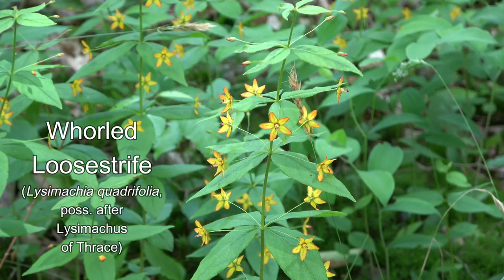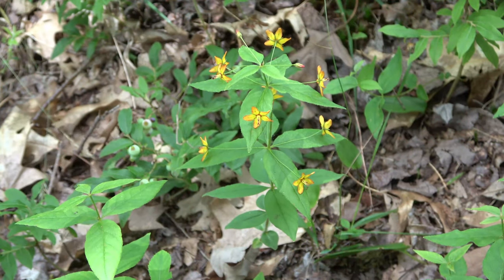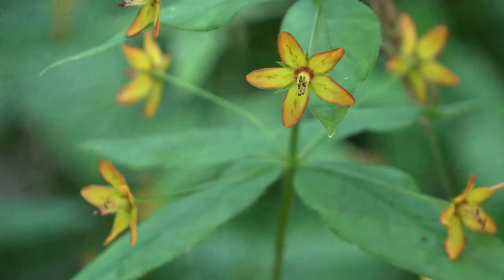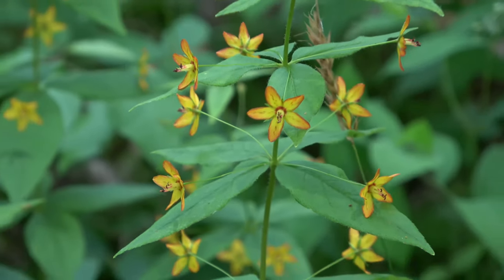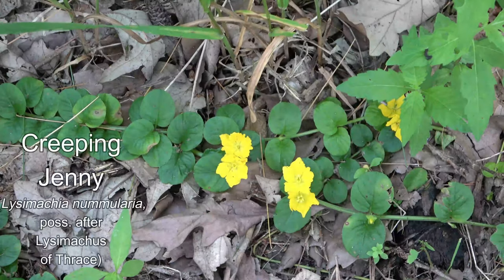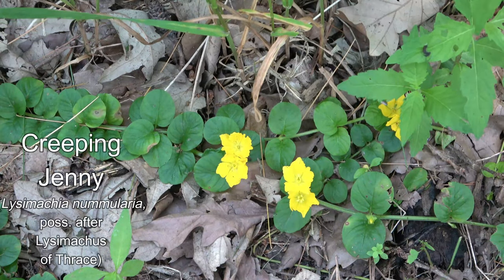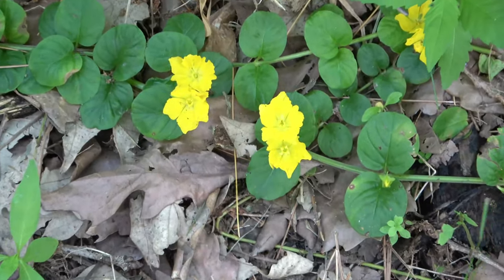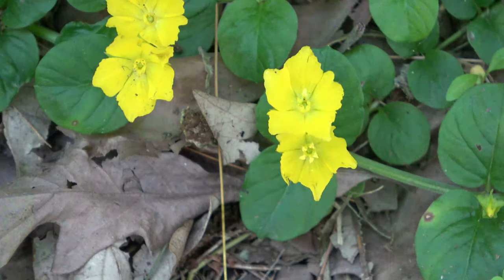June, 3rd Week #2 - Two Primroses & A Rose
The Week in Flowers: June, 3rd Week #2, Two Primroses & A Rose, Whorled loosestrife (_Lysimachia quadrifolia_), Creeping jenny (_Lysimachia nummularia_), Carolina rose (_Rosa carolina_). Tioga County, NY. (One Minute Flowers)